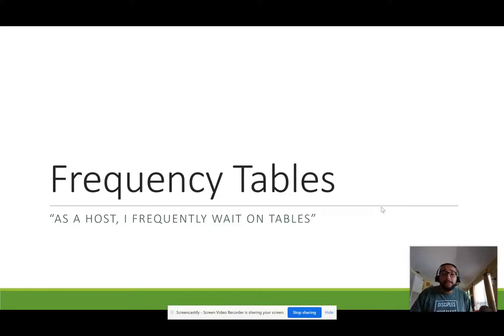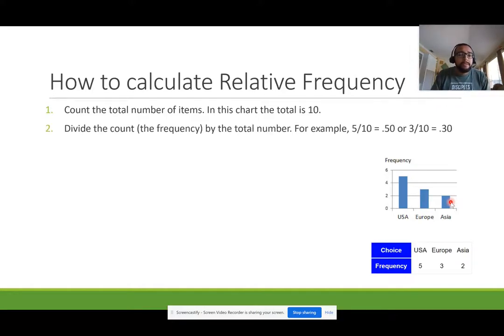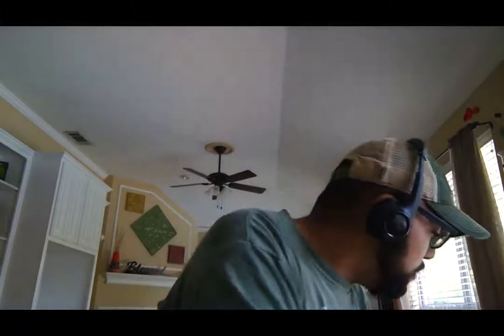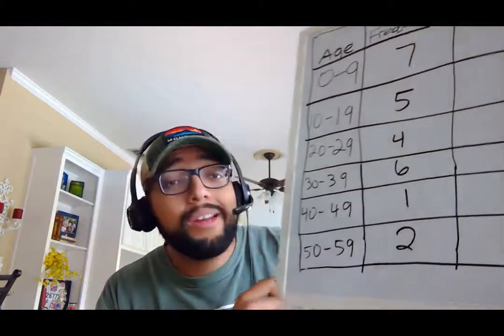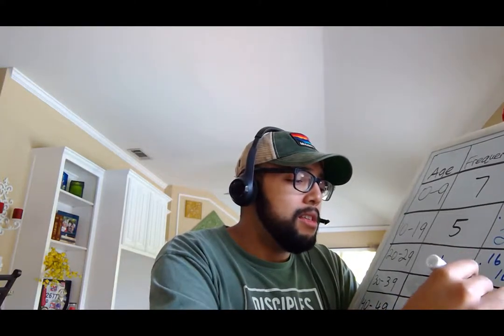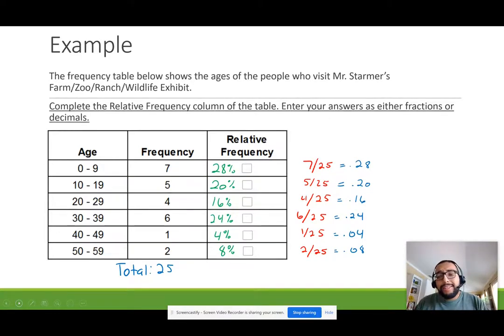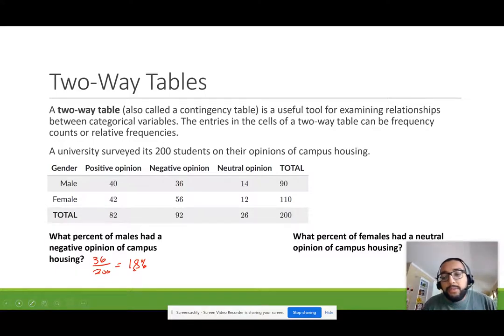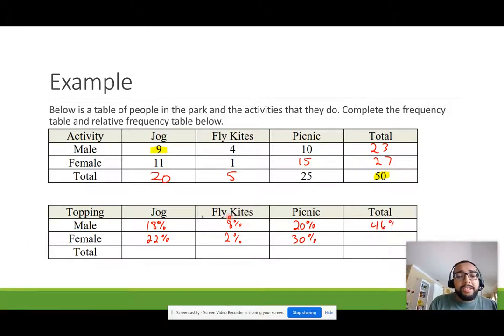Frequency Tables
For Statistics - UB Summer 2020

"As a host, I frequently wait on tables" -Mr. Garcia